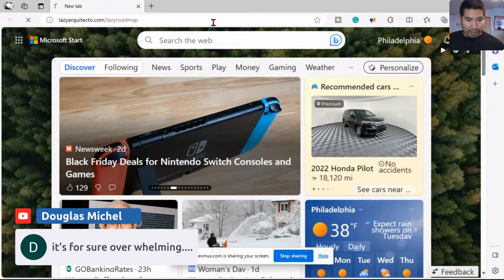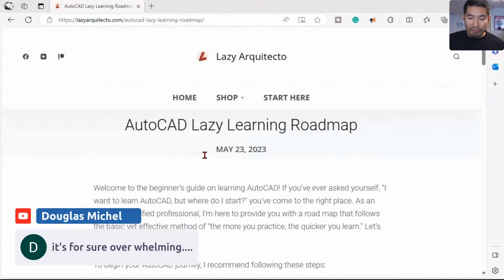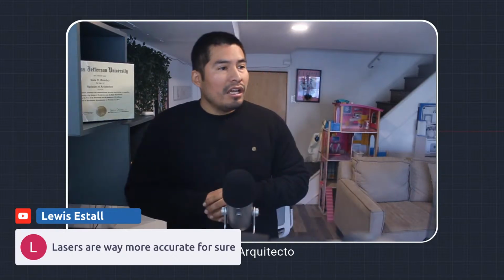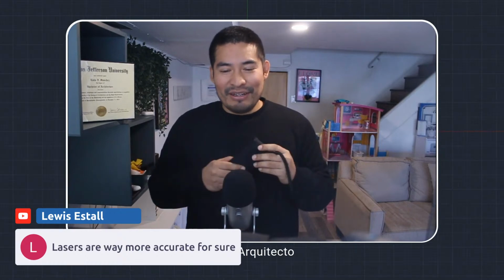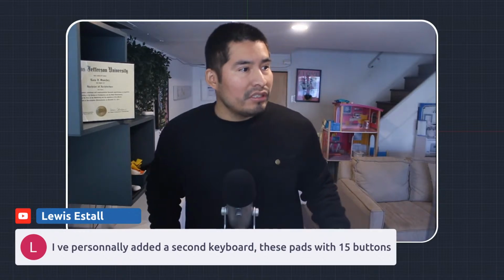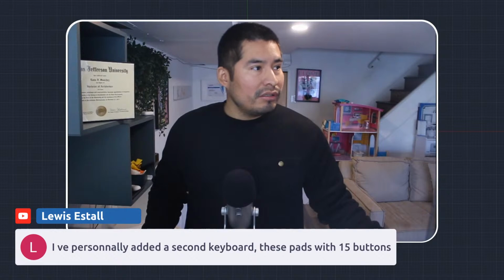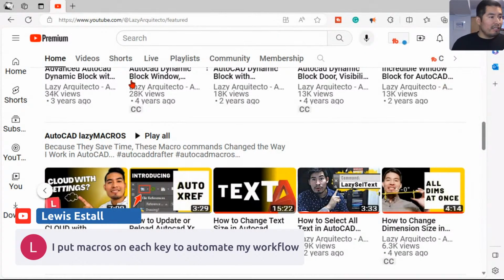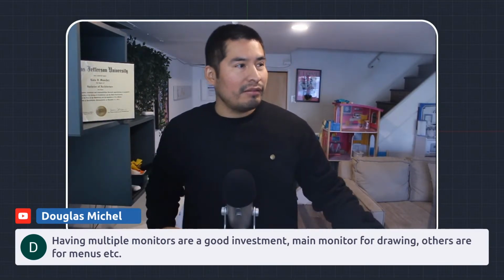LIVE Q&A + AutoCAD Tips | S2E43